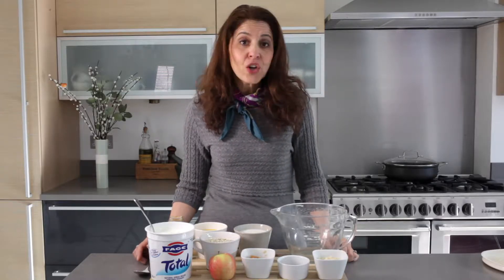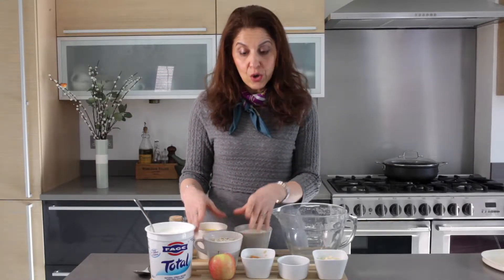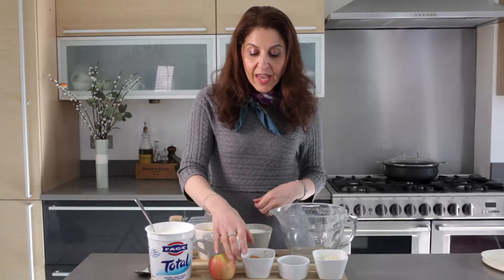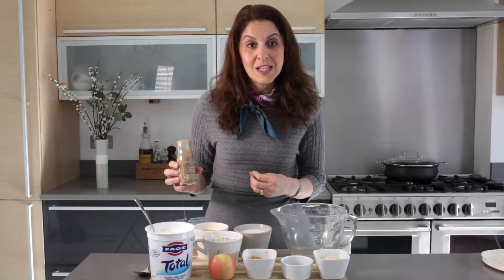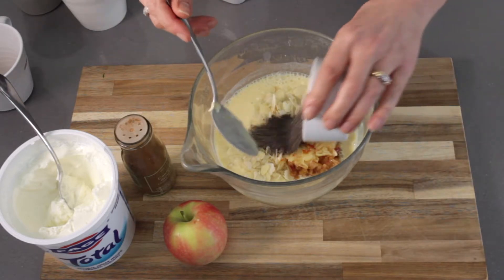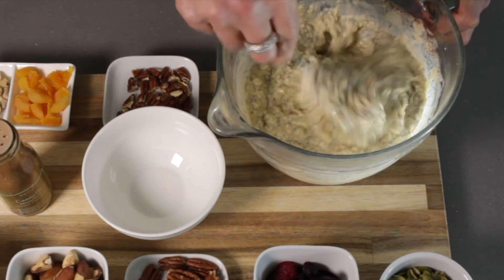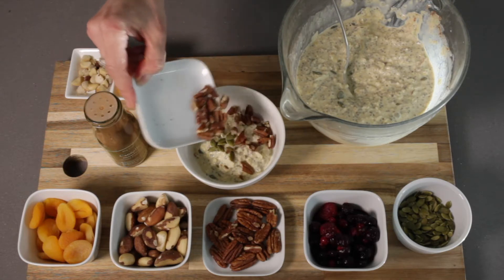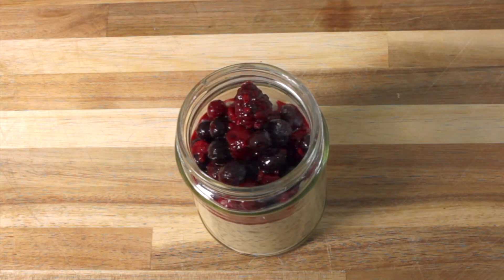Overnight Oats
Overnight oats are a fantastic breakfast to start the day and as a filling snack. Making them the night before easy as stirring them together, putting them in the fridge and leaving them overnight.